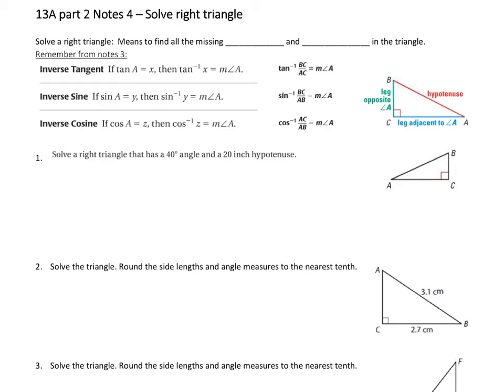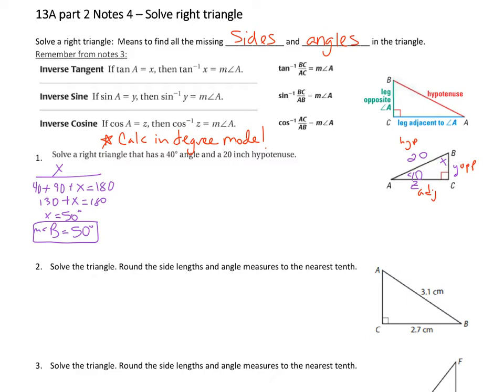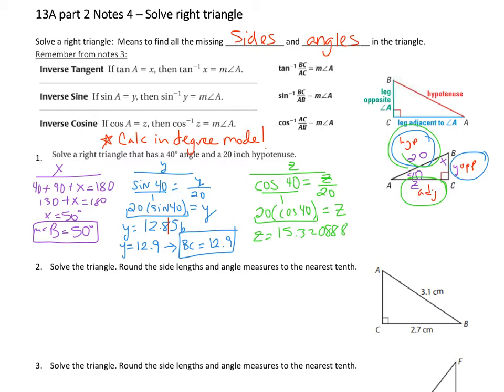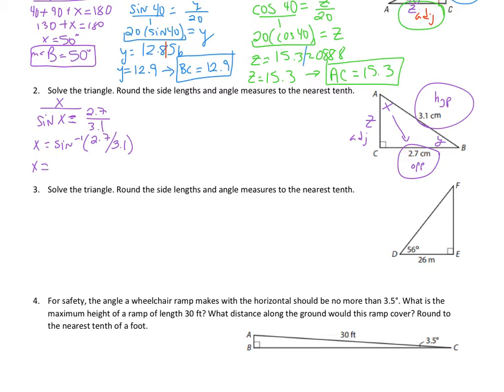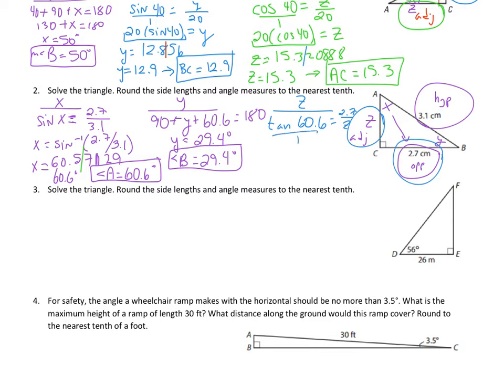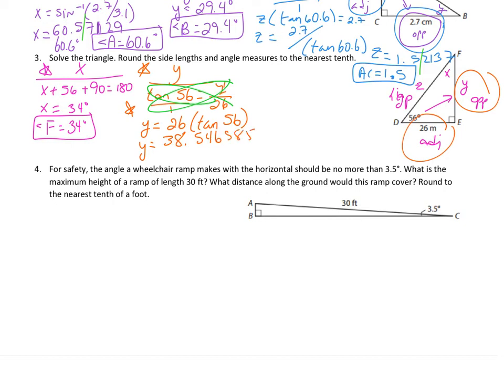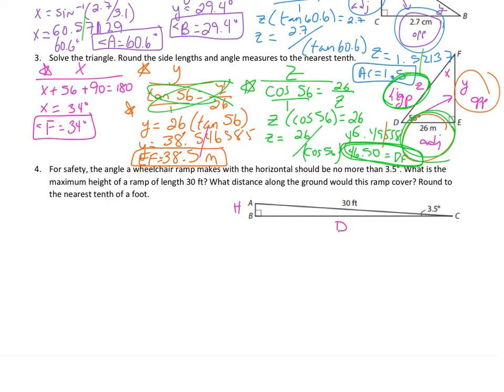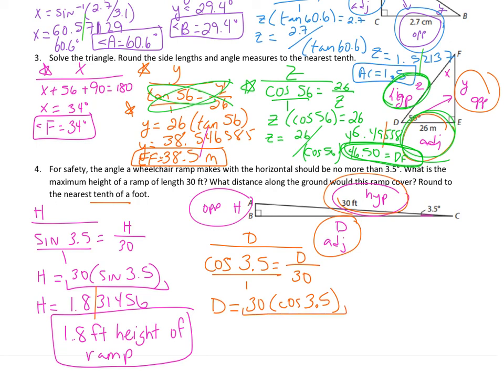13A Part 2 Notes 4: Solve Right Triangles